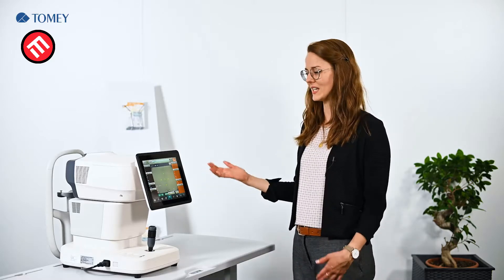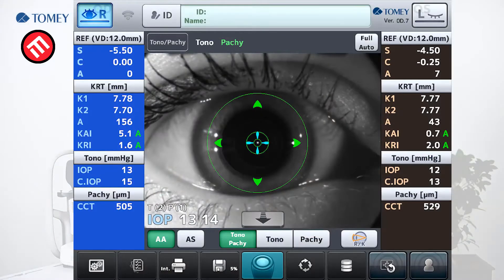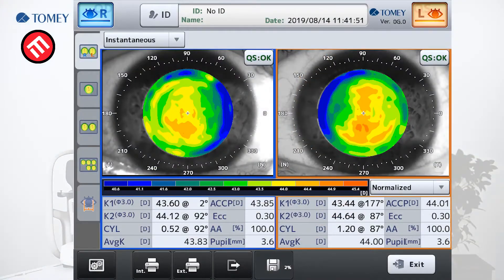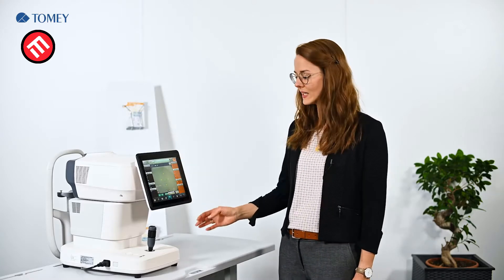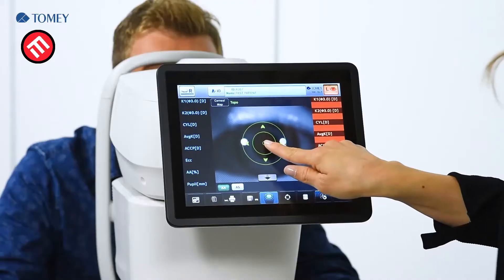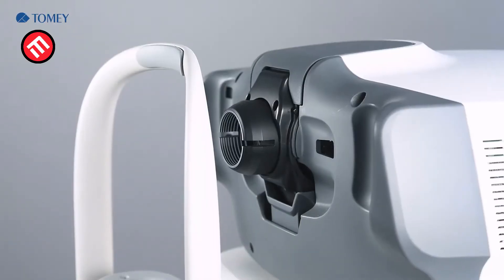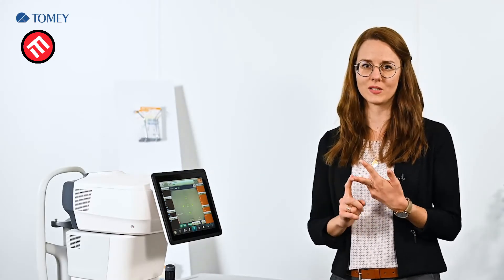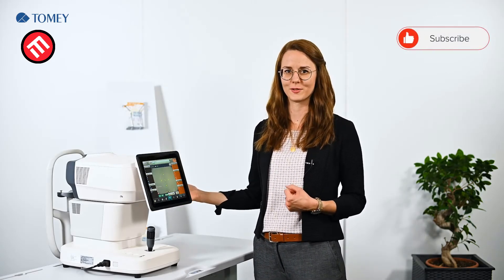TOMEY MR-6000 Measurement and application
The Multifunction Refractometer TOMEY MR-6000

The MR-6000 is a smart combination of six different eye examinations.
This means, that together with the advantage of automatic alignment, the MR-6000 speeds up your workflow and makes it more efficient.
 the fast exchange of measurement cones in less than four seconds reduces your examination time down to just 90 seconds for refraction, keratometry, tonometry, pachymetry, and topography.